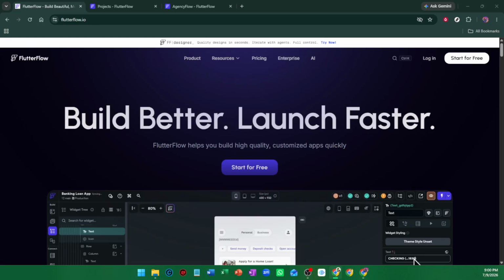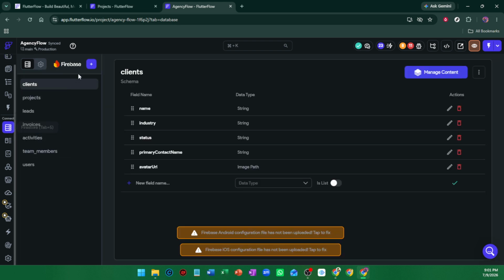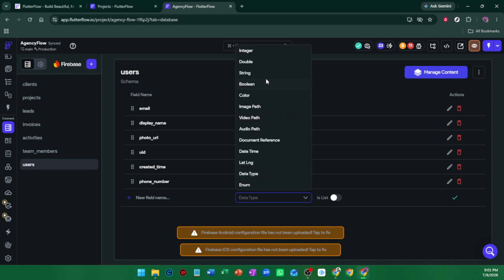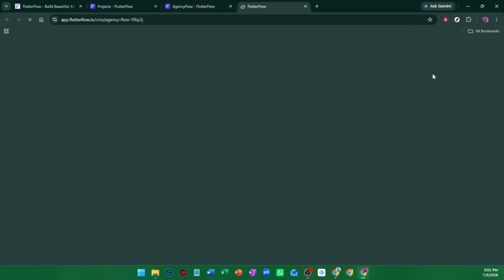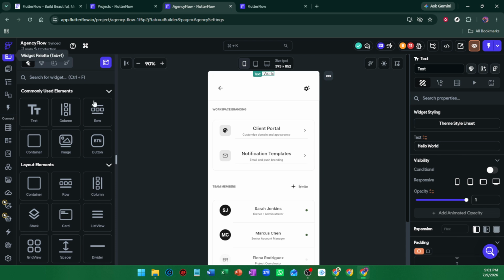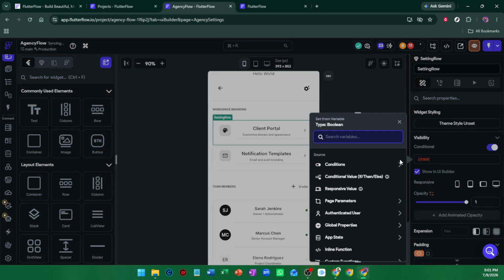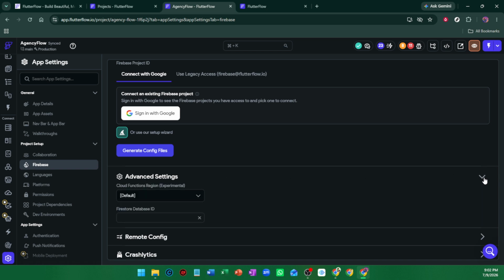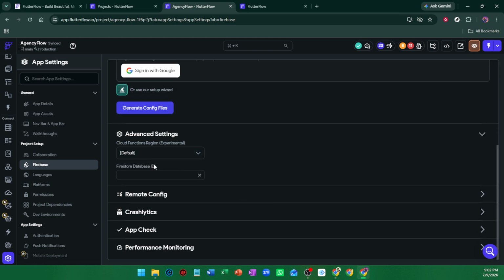How to Create User Roles in FlutterFlow [2026 Guide]